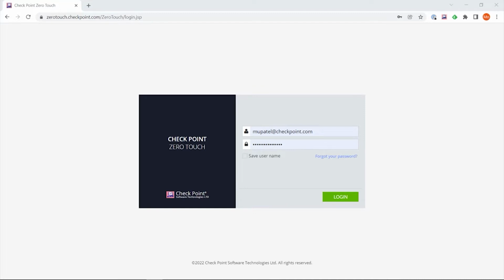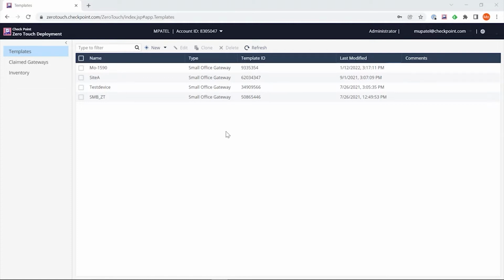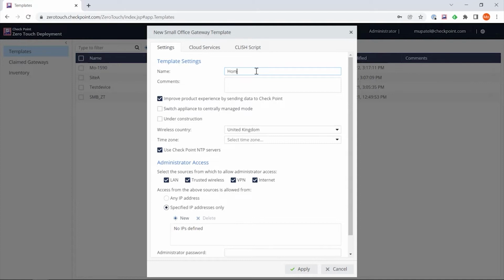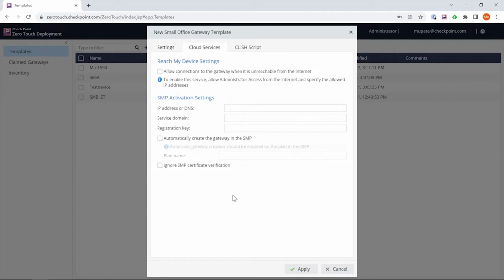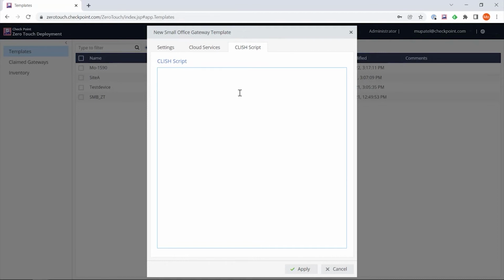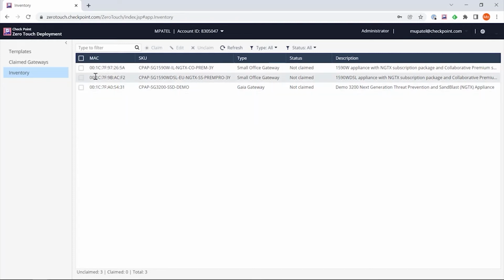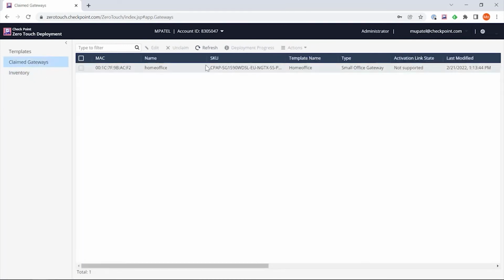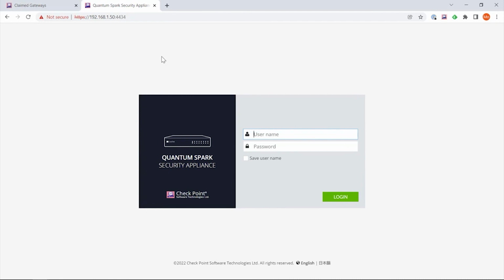Episode 3: How to use Check Point Zero Touch with Quantum Spark SMB appliance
Learn how to get a Check Point Quantum Spark SMB gateway up and running in minutes with Zero Touch.  The web portal allows administrators to manage the initial configurations of hundreds of small office gateways with settings from the Zero Touch Cloud Service.

These gateway settings include Time Zones, administrator passwords, and network information.  Quantum Spark gateway administrators can save time with Spark image installations on multiple remote gateways.
Zero Touch connects to the Check Point User Center for inventory information about the users' Account IDs and their purchased gateways. Stop in with us and learn how we've achieved this in 10 minutes.

Youtuber credit name:
Muhammad Yahya Patel

Youtuber channel credit:
TBD
Reverse redirect: (the original clip URL):
TBD